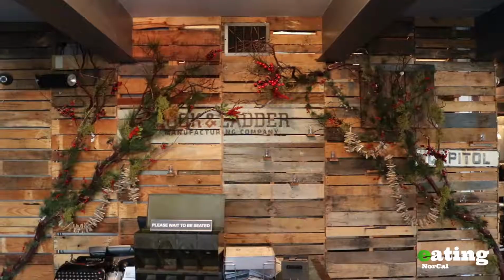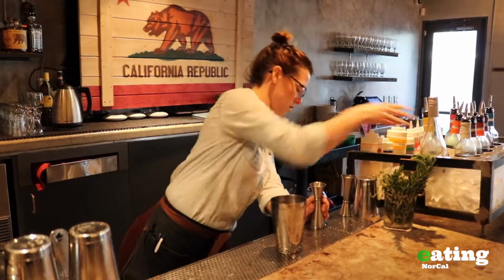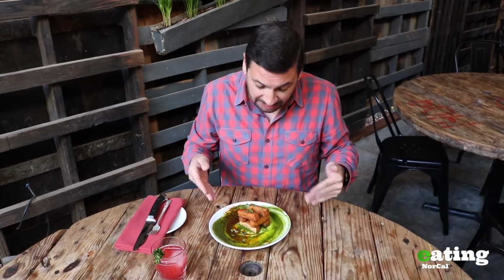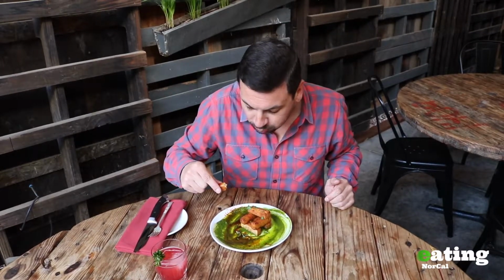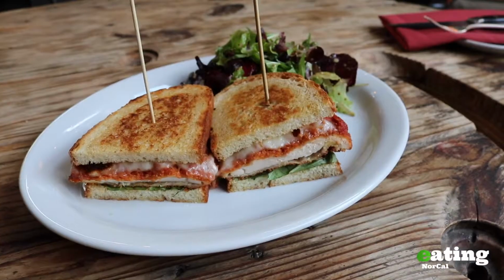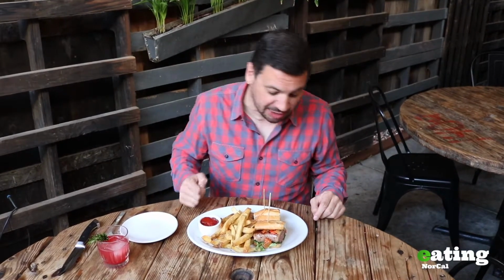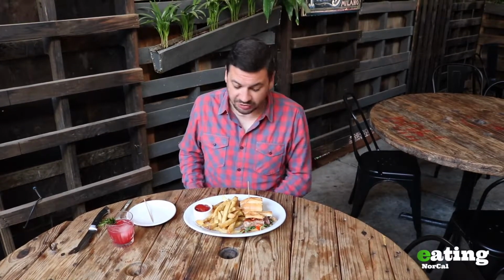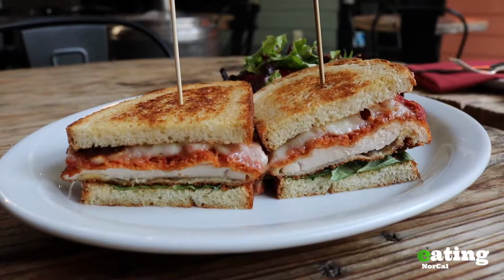Hook & Ladder Manufacturing Co. - Eating NorCal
This week we checked out Hook & Ladder Manufacturing Co. in Sacramento!!